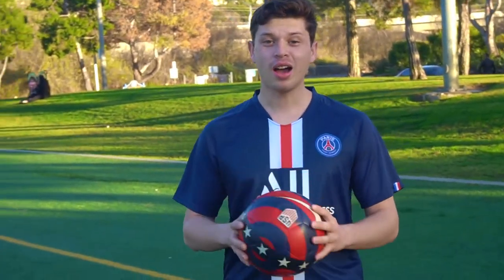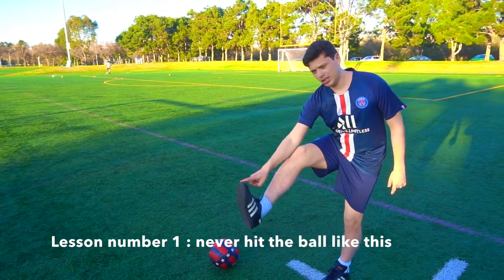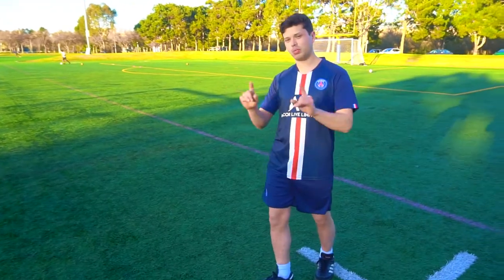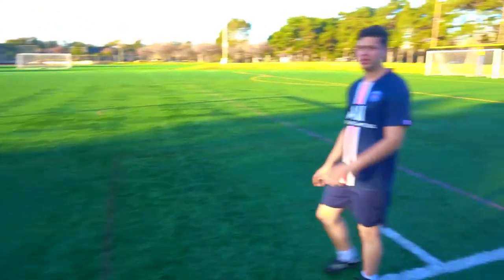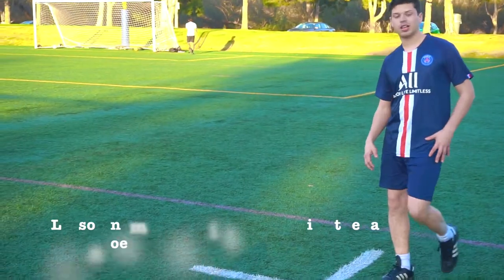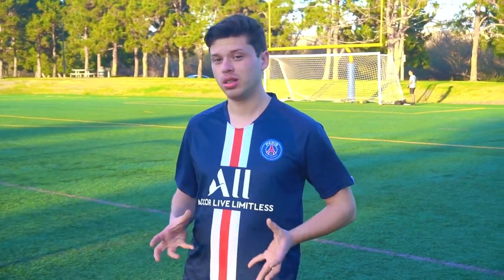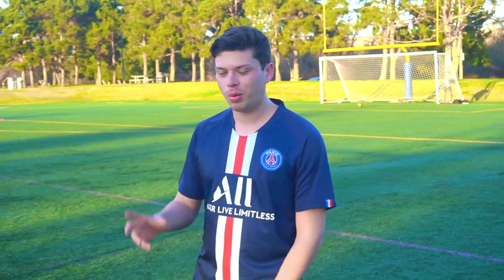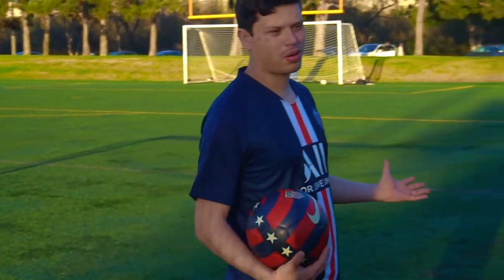How to Kick the Soccer Ball | Christian Castro soccer tutorial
Hey Guys in this video i teach on how to kick the soccer ball . hope you guys love this video